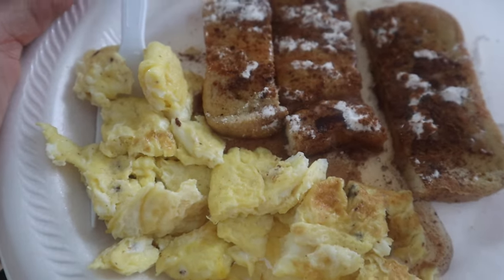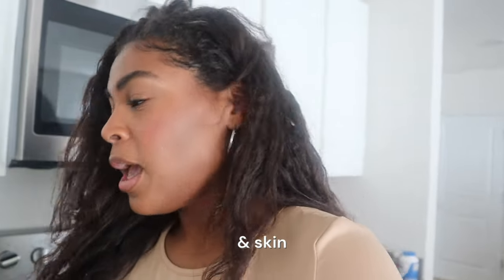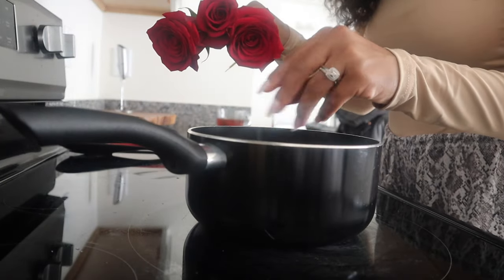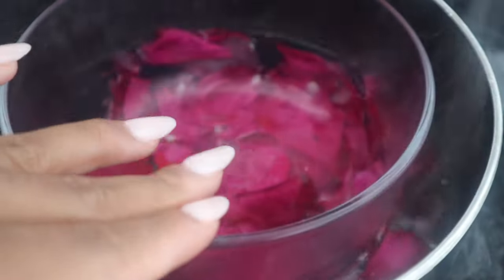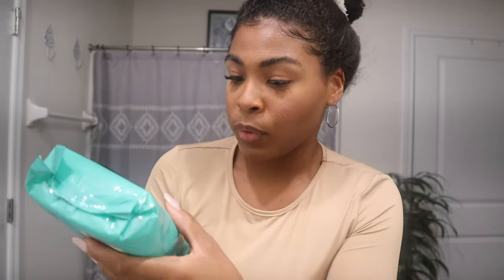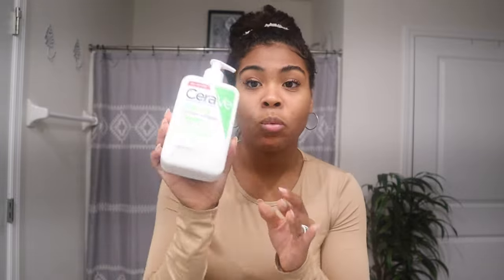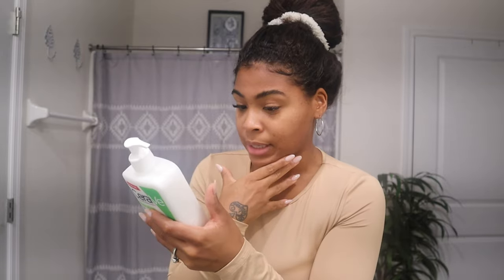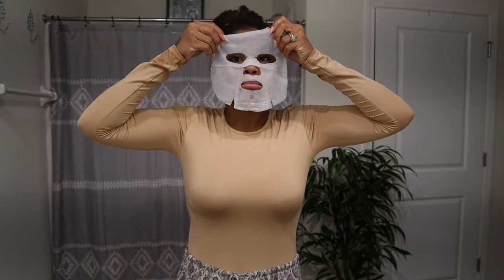Making ORGANIC ROSEWATER + Getting My Skin Care Routine TOGETHER | daily vlog